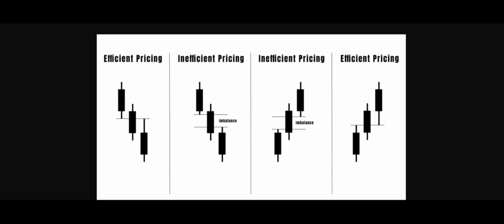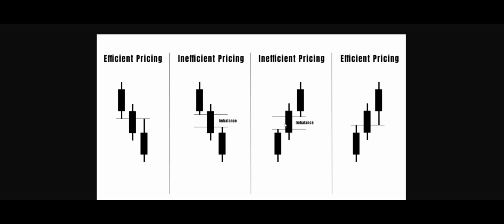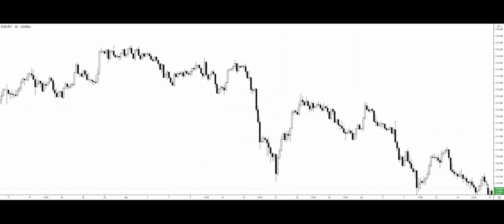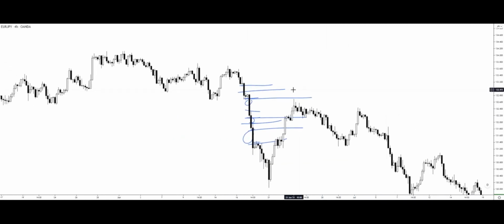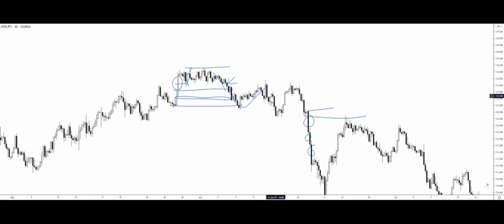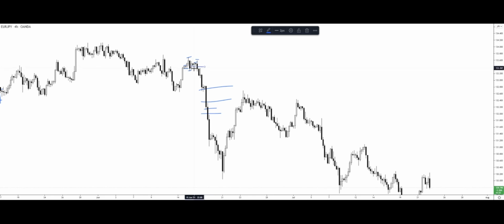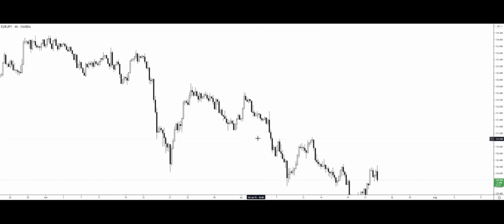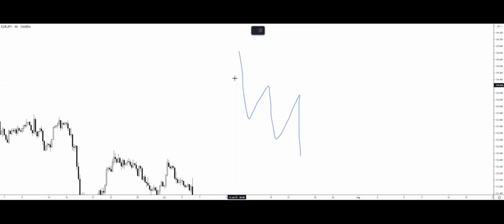HOW TO REFINE SNIPER ENTRY